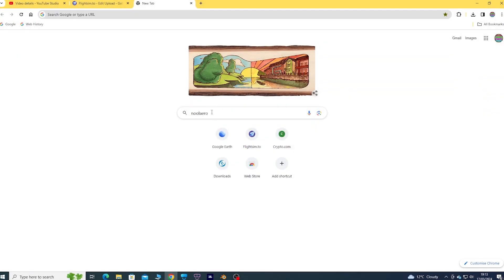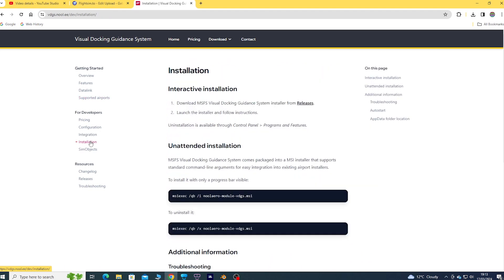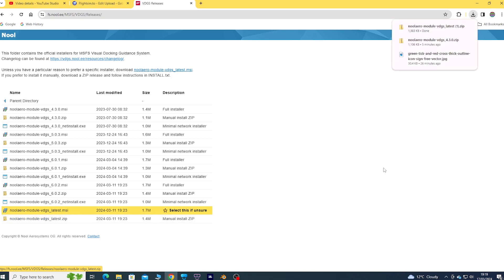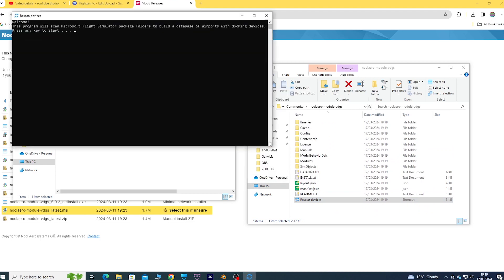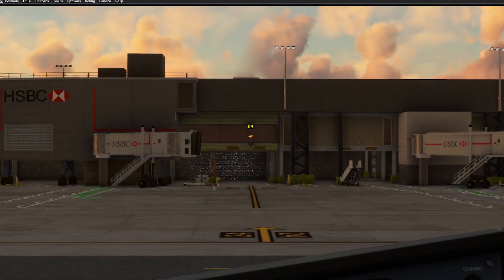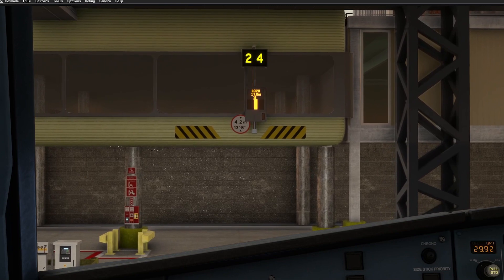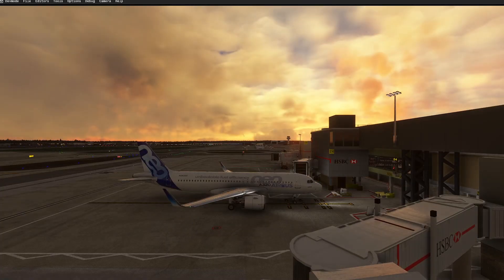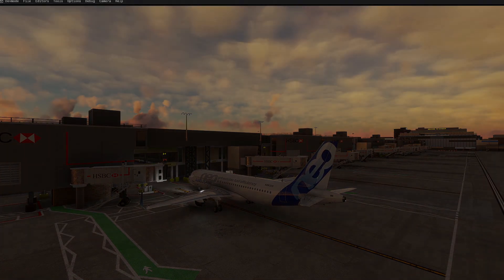How to install Noolaero VDGS